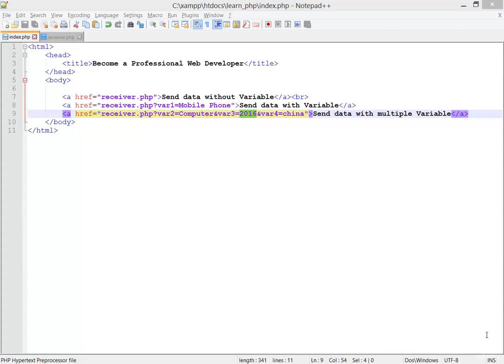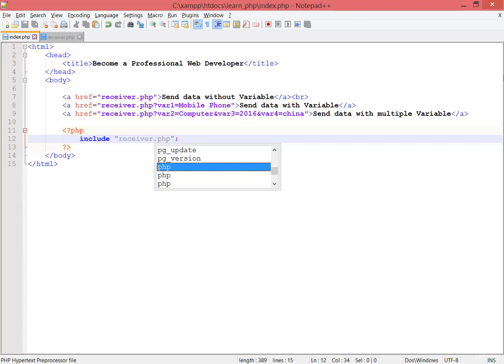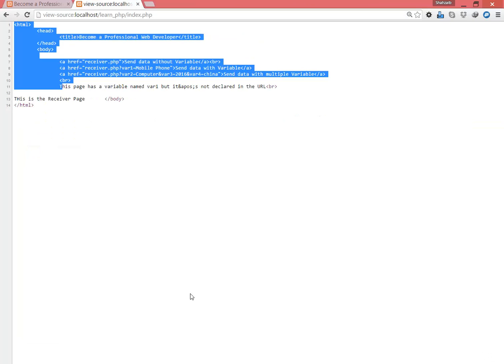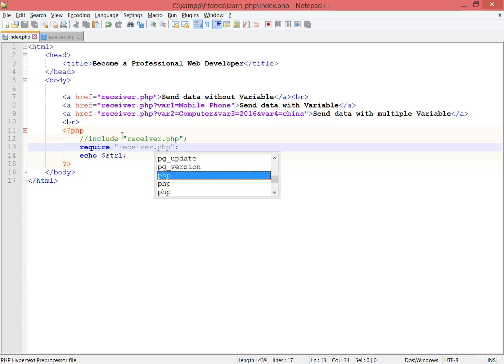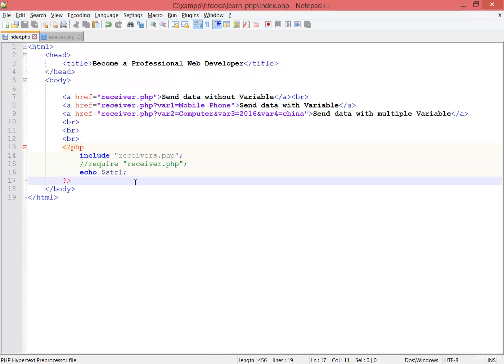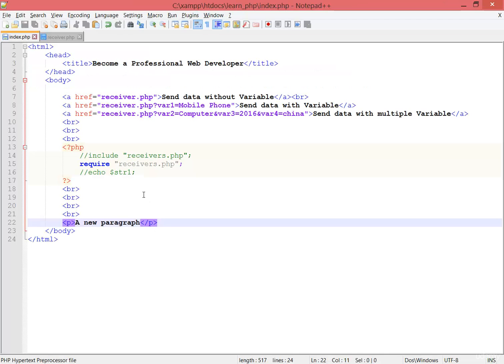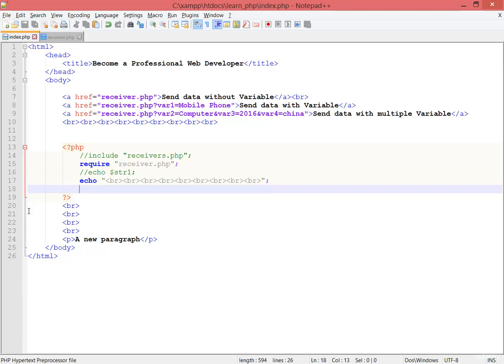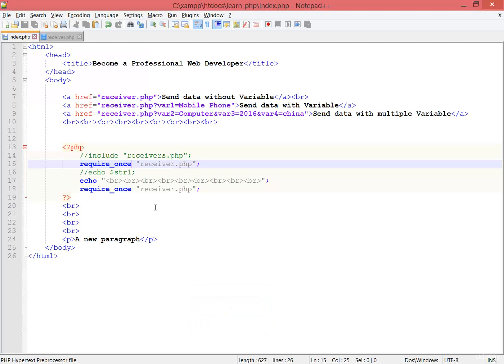Learn PHP MySQL From Beginner To Advanced,Include and Require, Learn Your Self XP#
Lets in my channel '' LEARN YOUR SELF'' every subjects of education of all classes like English, Mathematics, Science Subjects and economics education etc. you need not worry about in these subjects. Every subject is explained in simple method.Learn PHP MySQL From Beginner To Advanced,Include and Require, Learn Your Self XP#